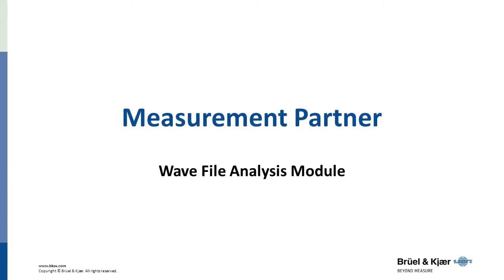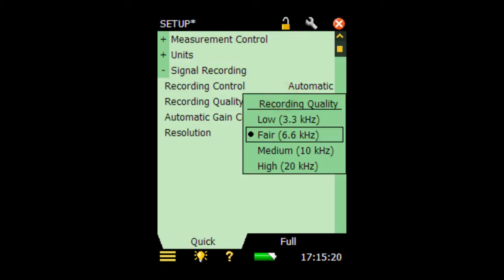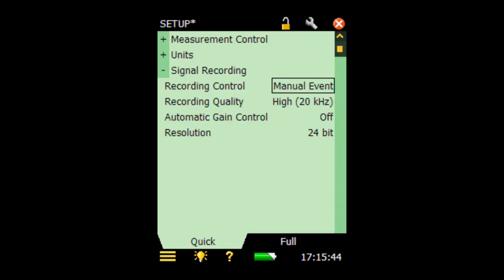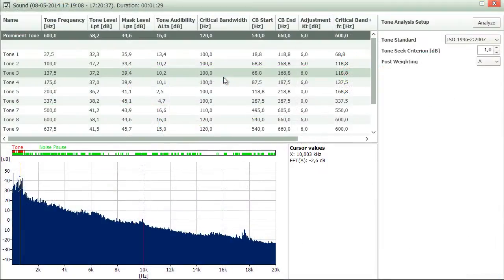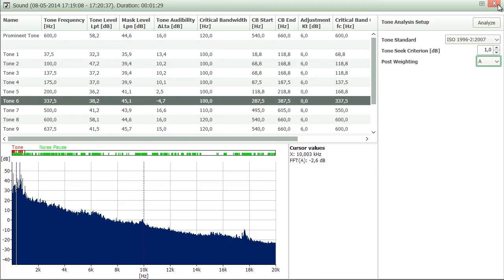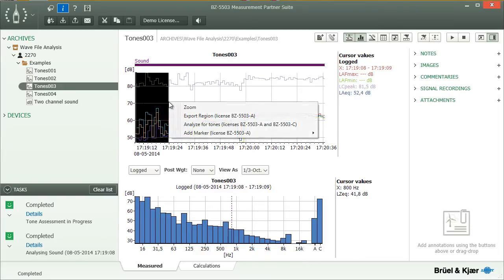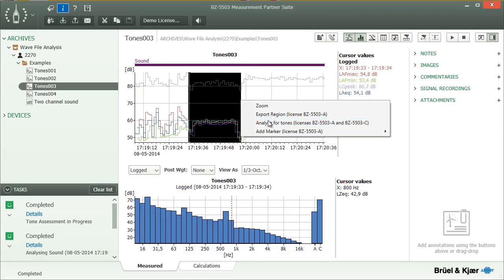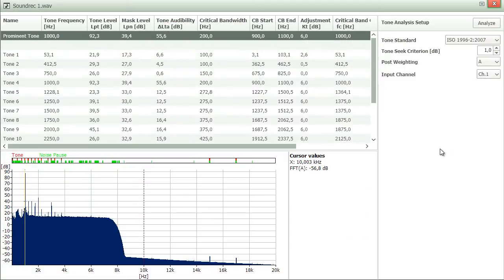Measurement Partner Suite BZ-5503 – Wave File Analysis – Brüel & Kjær